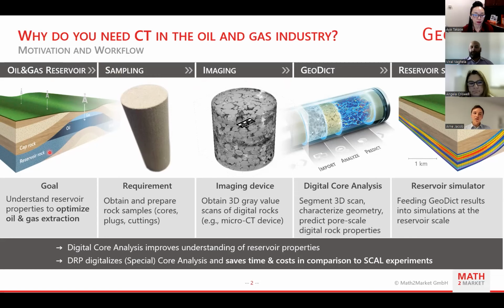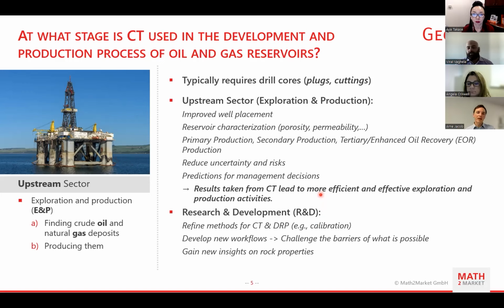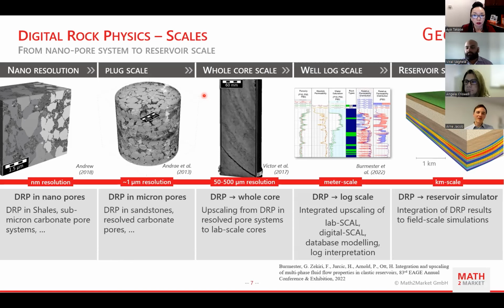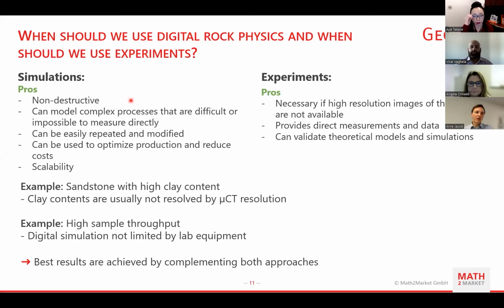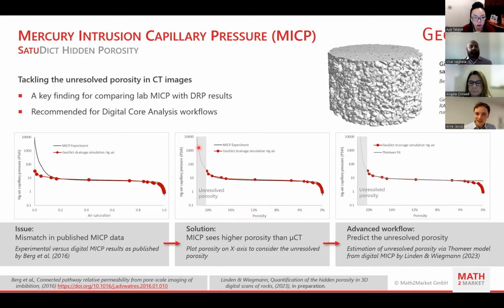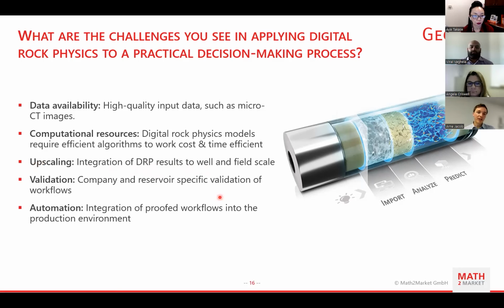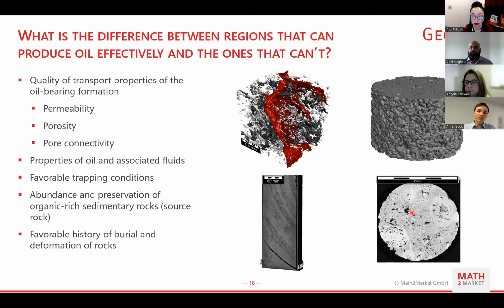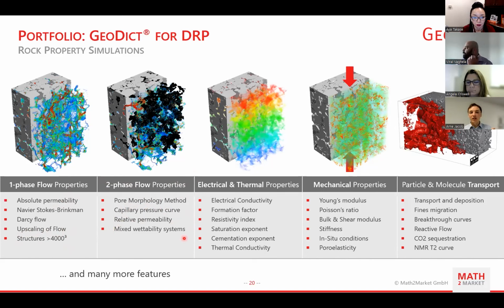Ask the Expert - Arne Jacob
Did you know Digital Rock Physics (DRP) can supplement and sometimes replace the expensive and time-consuming experiments required to guide the development and production of oil and gas reservoirs? In this episode, we will invite Dr. Arne Jacob, the Application Engineer specialized in DRP from Math2Market, and ask him questions to learn how you can use DRP and apply the results to decision-making processes involved in oil and gas reservoir development and production.

0:00 Intro
2:15 Why do you need CT in the oil and gas industry?
8:28 At what stage is CT used in the development and production process of oil and gas reservoirs?
13:45 How do you scale the CT analysis results to guide decision-making?
28:48 When should we use digital rock physics and when should we use experiments?
35:35 How do you correlate the simulation and experiments?
43:56 Challenges when applying digital rock physics to practical decision-making process?
52:12 What is the difference between regions that can produce oil effectively and the ones that can't?

Check out this comprehensive list on all things X-ray Imaging, including tutorials, publications, XCT webinars on life and material science, and more